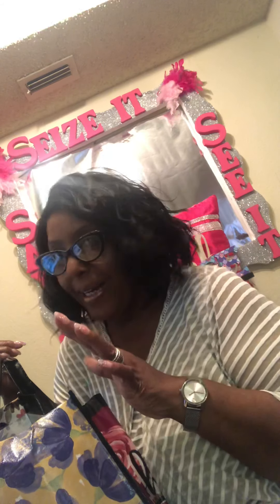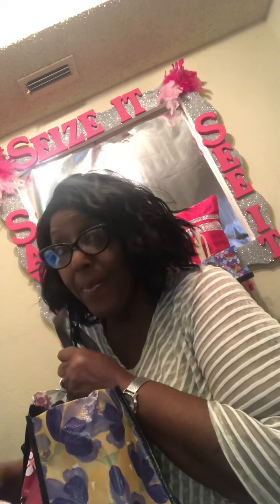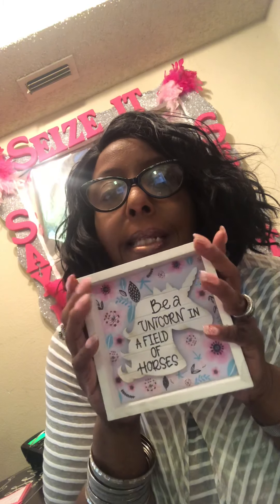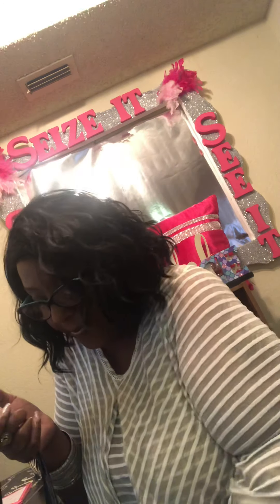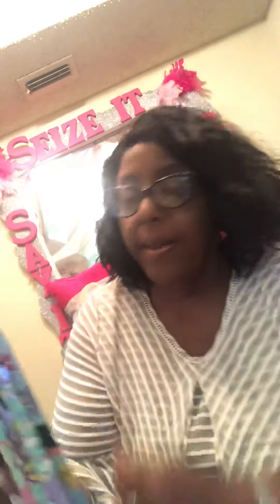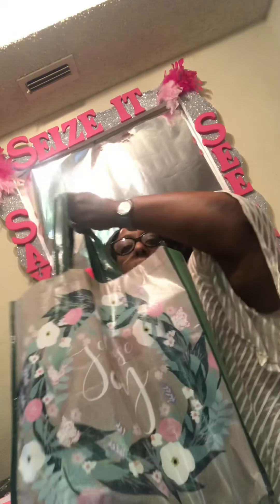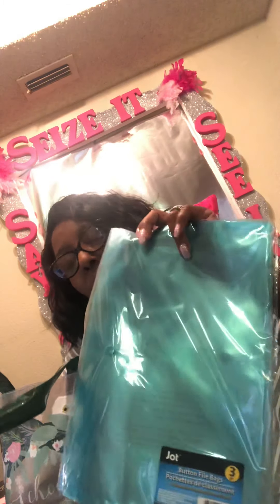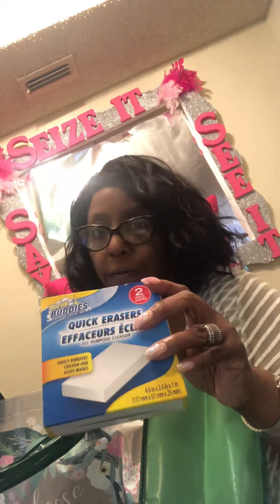Awesome dollar tree haul on this awesome Friday